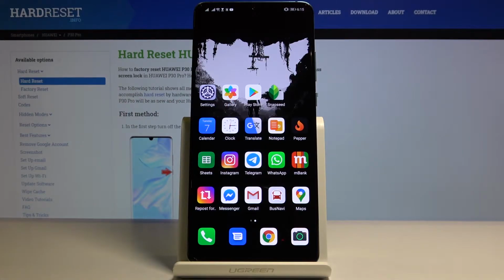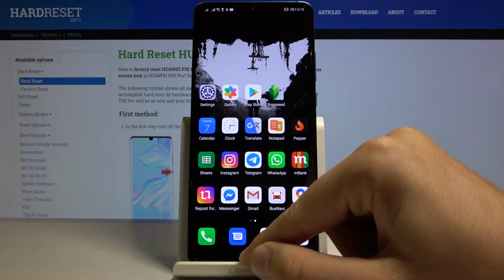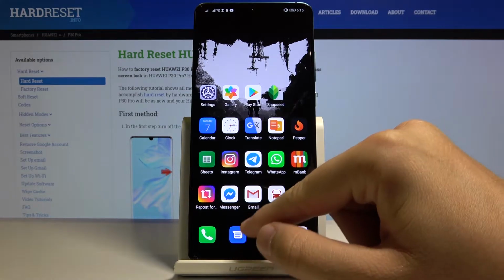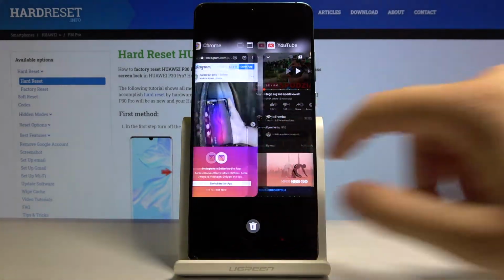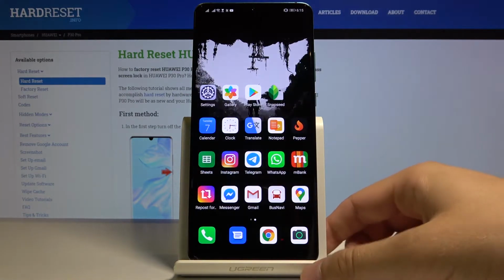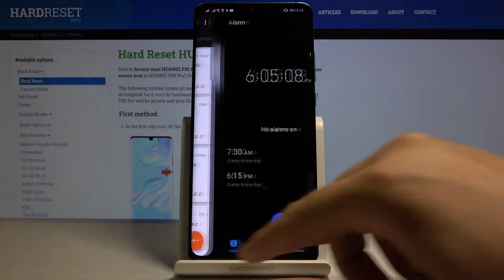How to Open Background Apps on Huawei P30 Pro – How to Use Background Apps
Find out more information about Huawei P30 Pro:
Hi there! Did you know that you can actually open background apps on your Huawei P30 Pro? In today's video we're going to show you how you can easily open apps in the background on your Huawei P30 Pro just in a couple of simple steps. So if you wish to learn how you can open background apps on Huawei P30 Pro, all you need to do is just watch this short tutorial to the end, follow the instructions described by our specialist and try to perform this operation yourself on your Huawei P30 Pro.

How to open background apps on Huawei P30 Pro? How to run background apps on Huawei P30 Pro? How to use background apps on Huawei P30 Pro? How to open apps in the background on Huawei P30 Pro?